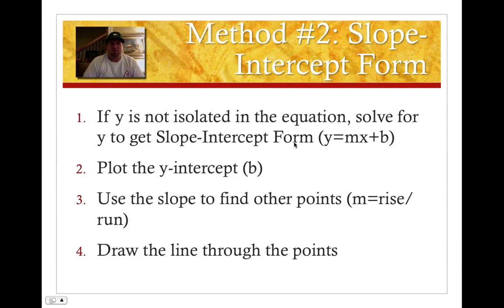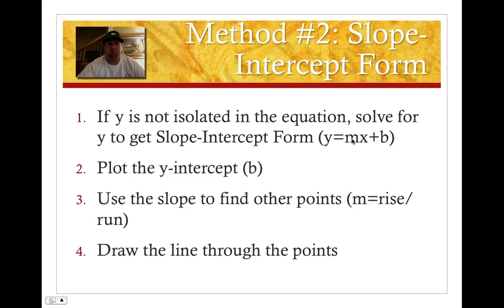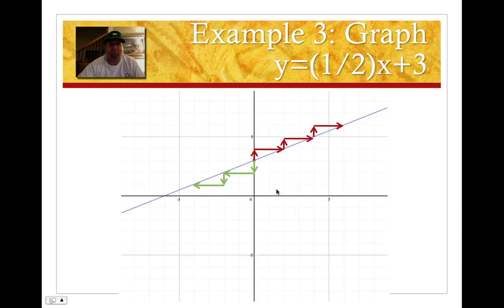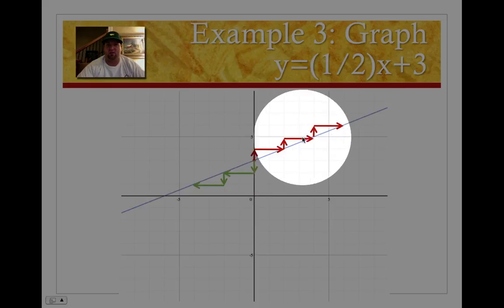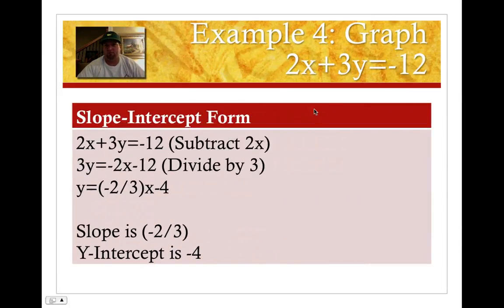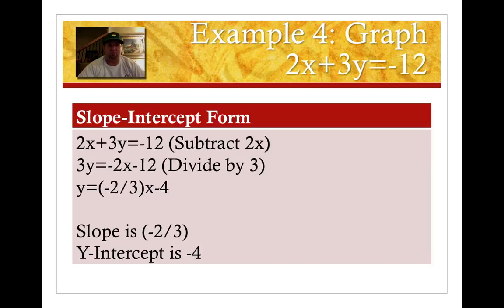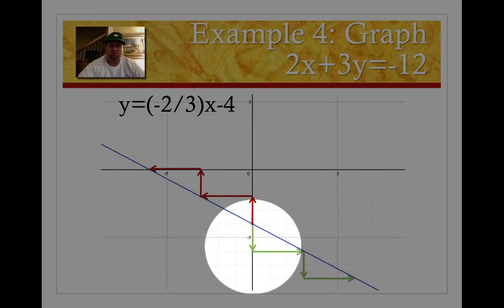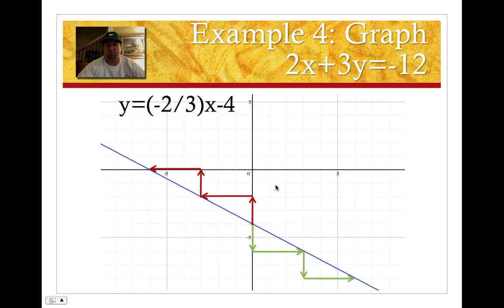M1.4 - Things to Know Part 3B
Graphing Linear Equations - Slope-Intercept Form